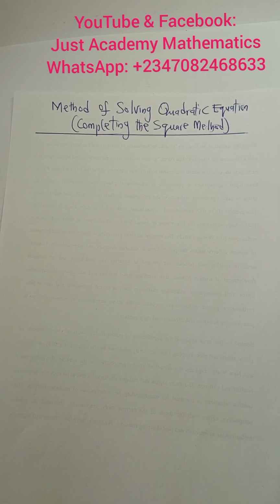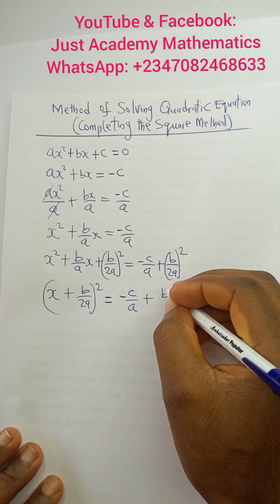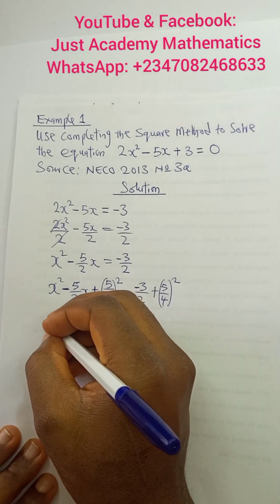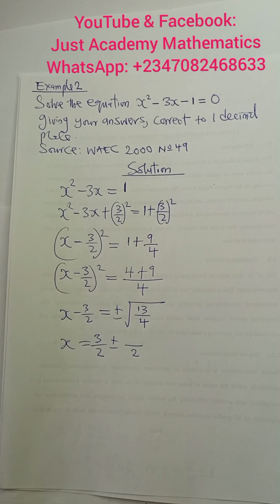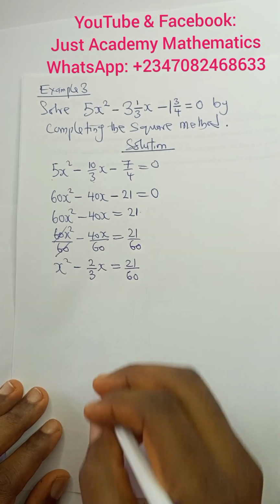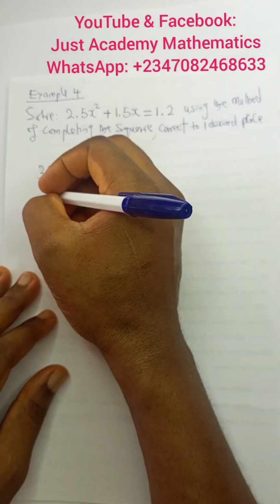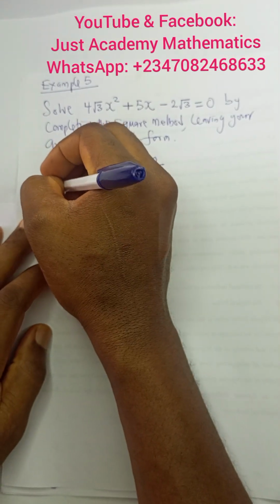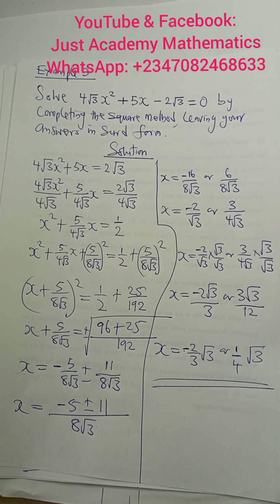Completing The Square Method - by Okocha A.C.